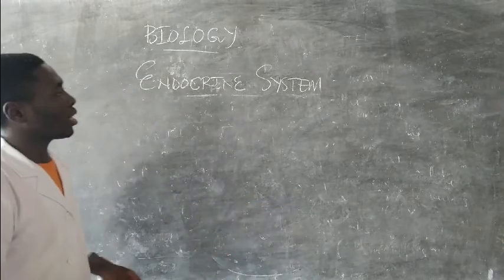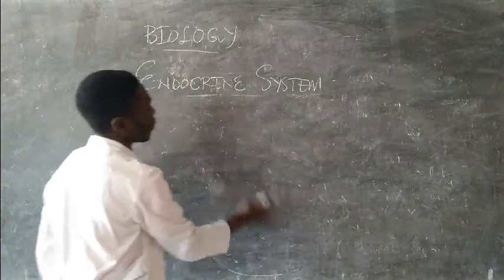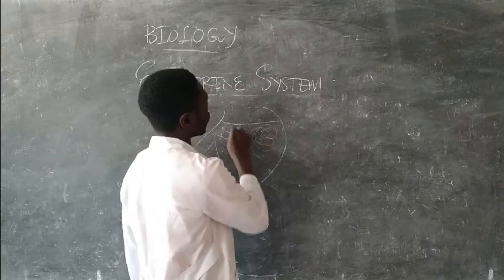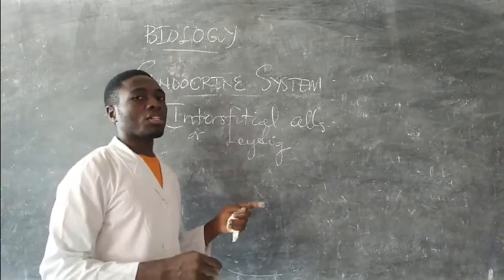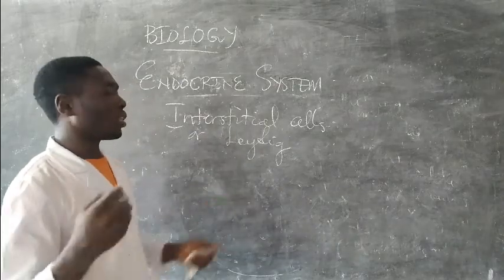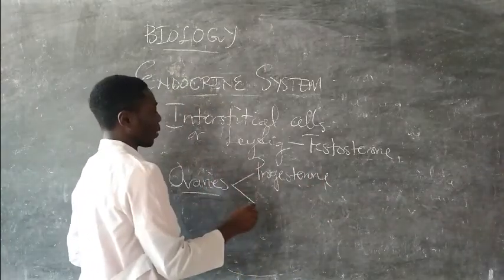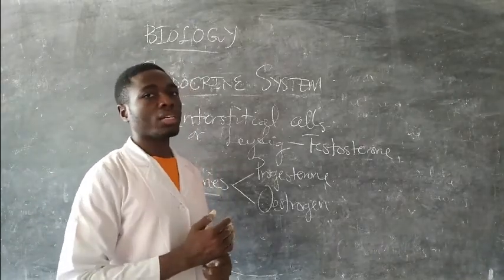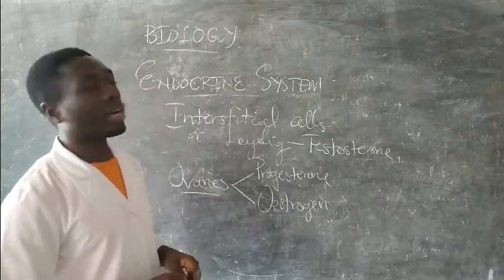ENDOCRINE SYSTEM 5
This video concludes the lecture on the endocrine system by giving the basic role of the testes and ovaries in hormonal secretion.